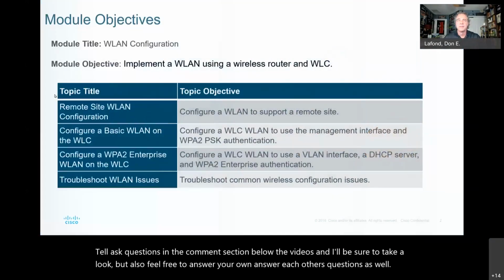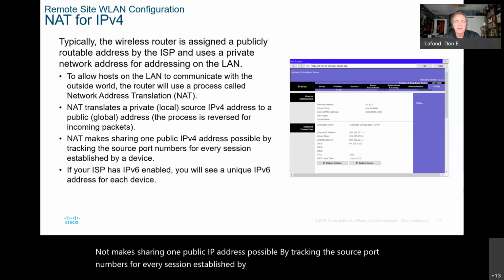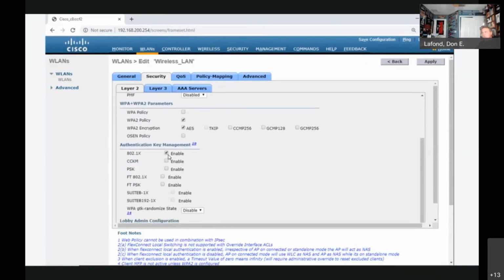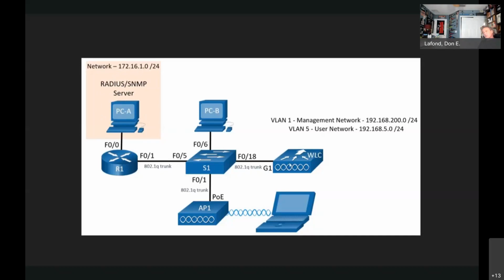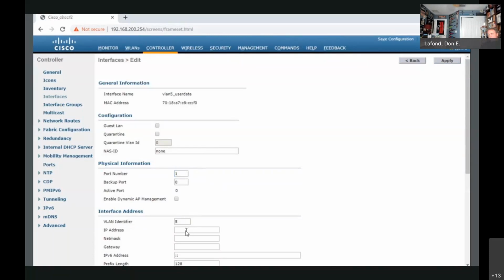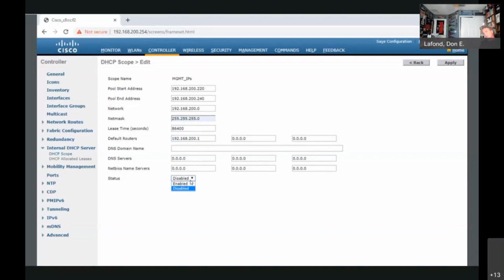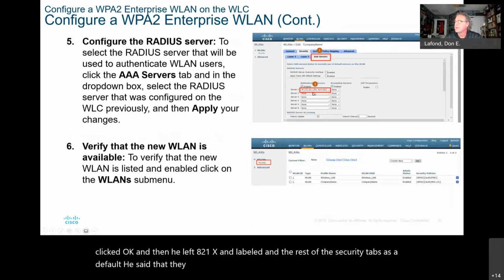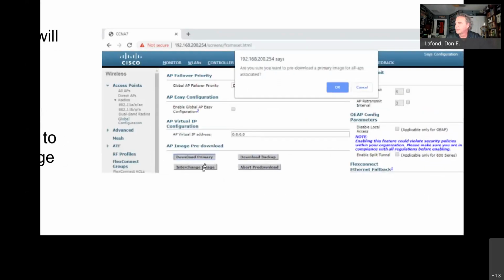NetAcad SRWE Module 13: WLAN Configuration Presentation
CCNAv7: Switching, Routing, and Wireless Essentials (Cisco 2) Module 13: Wireless LAN (WLAN) Configuration PowerPoint Presentation